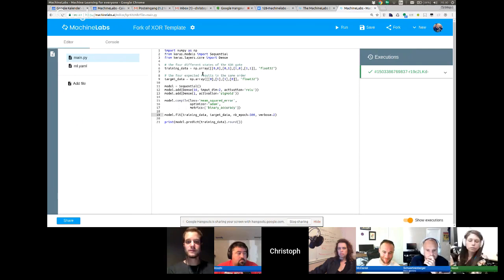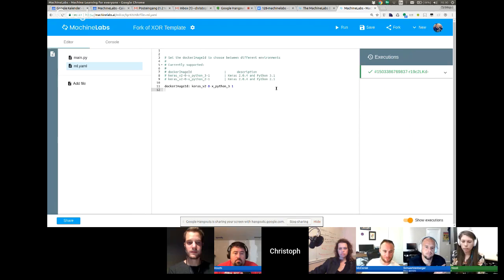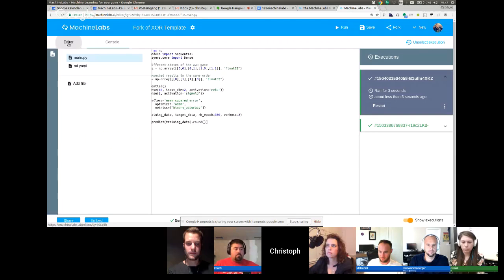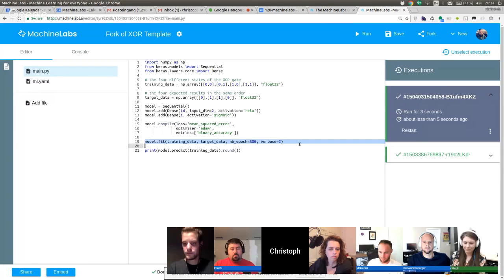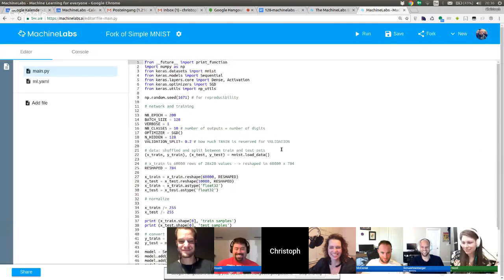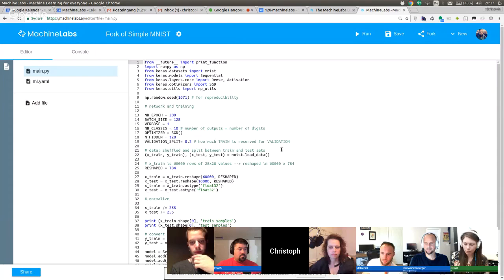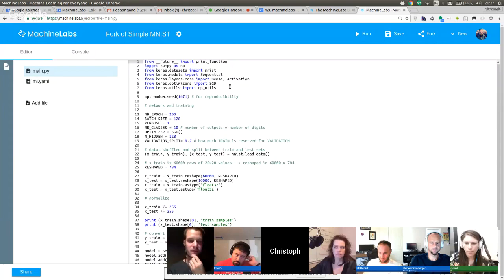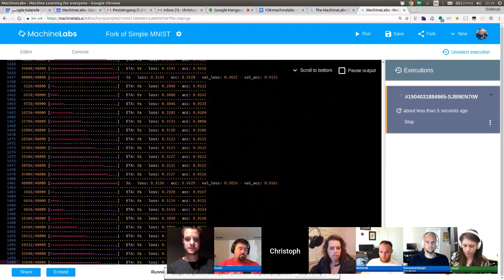ngAir 128 - MachineLabs with Pascal Precht and Christoph Burgdorf